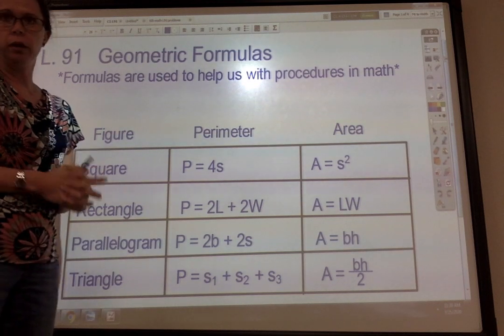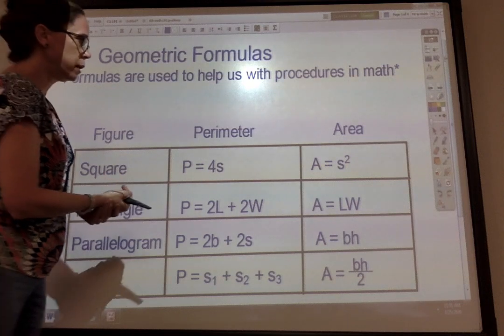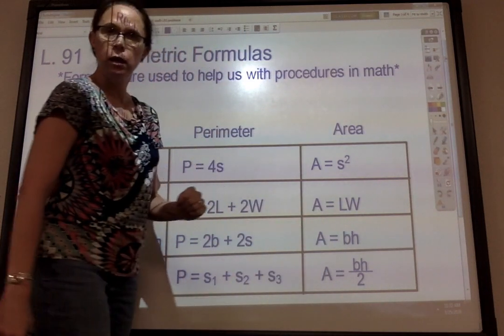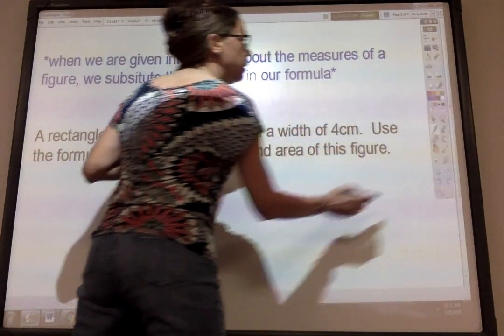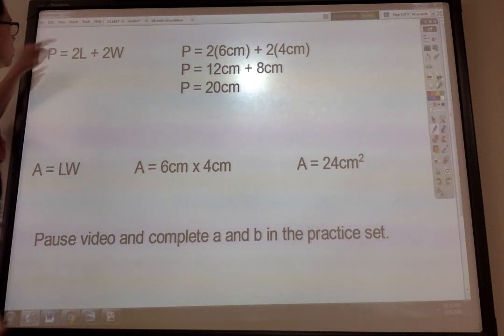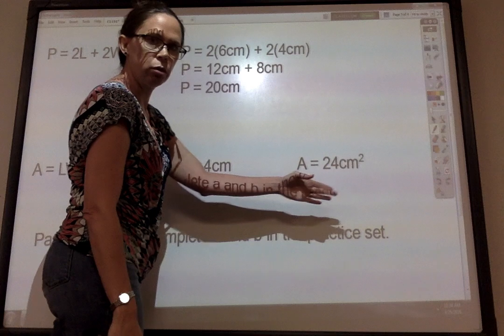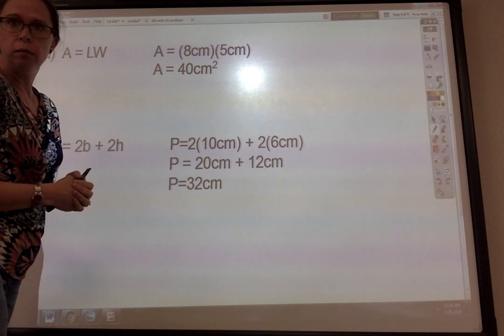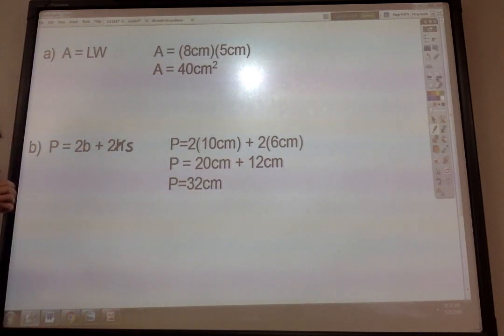6th math L91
6th grade math Lesson 91 explanation